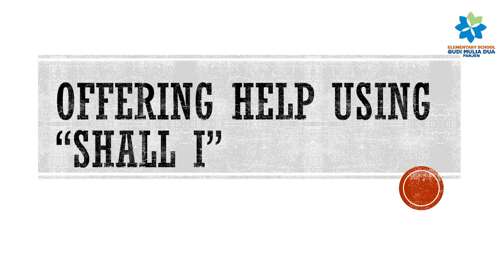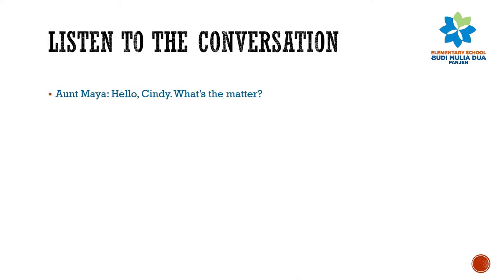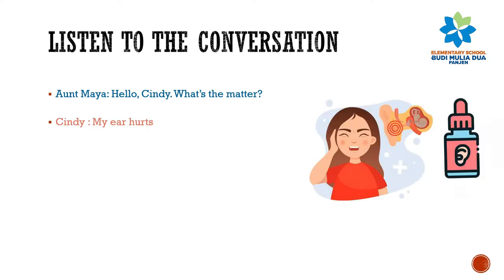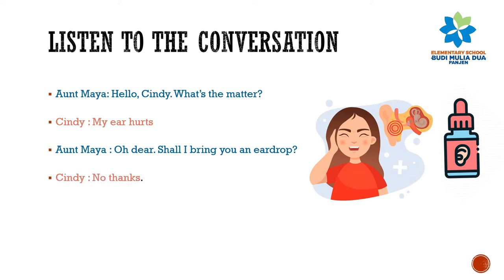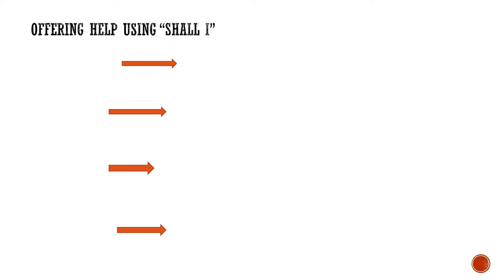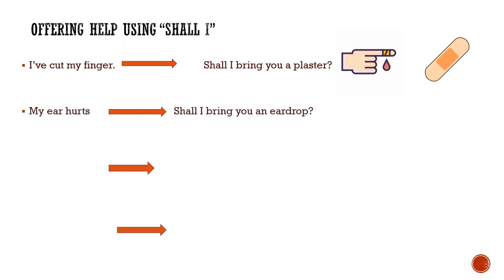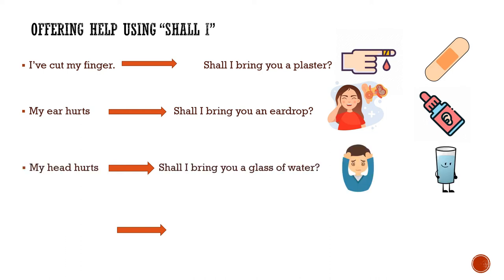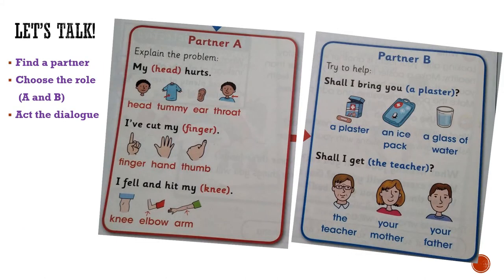OFFERING HELP USING 'SHALL I' | ENGLISH GRADE 3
English with Ms.Emy